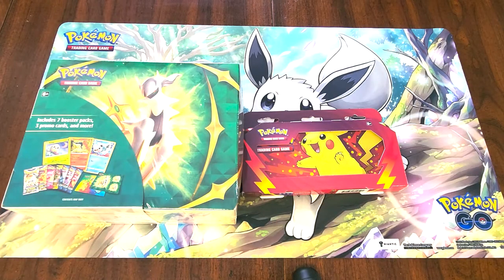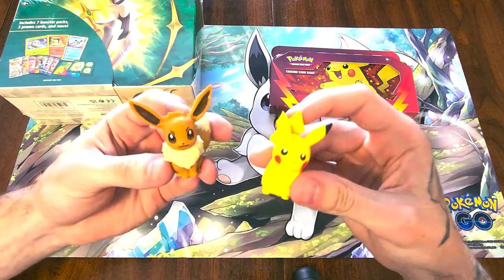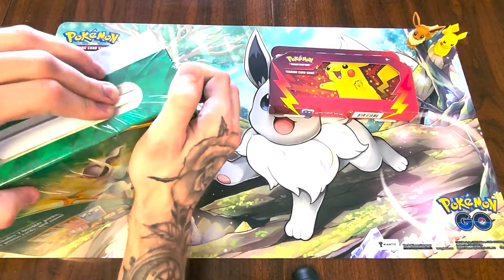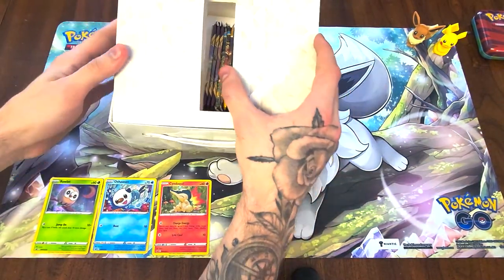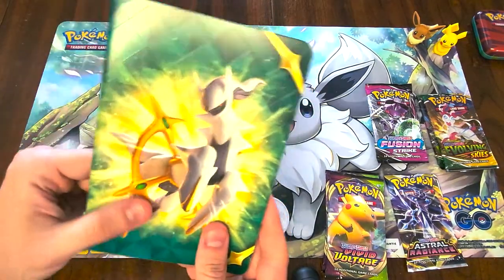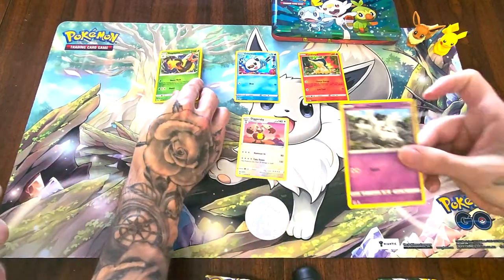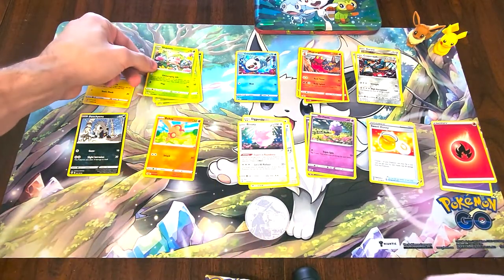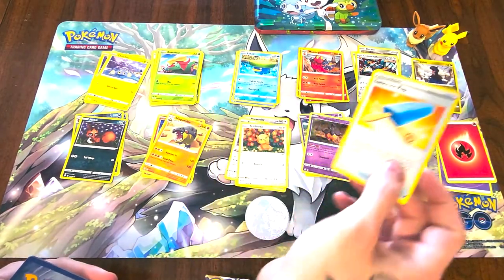**Pokémon Legends Arceus Box + Pencil Case OPENING**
Hey guys 🐱 We are unboxing the The Pokémon Legends Arceus Collectors Box which includes:

• 7 Pokémon TCG booster packs
• 3 foil promo cards featuring Rowlet, Cyndaquil, and Oshawott!
• A cool Pokémon coin
• 4 colorful sticker sheets
• A Pokémon notebook